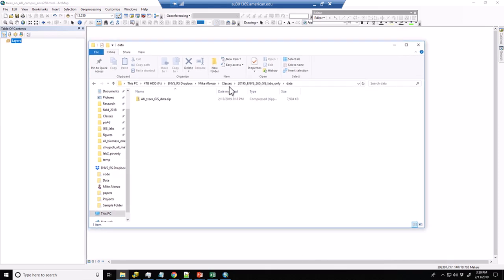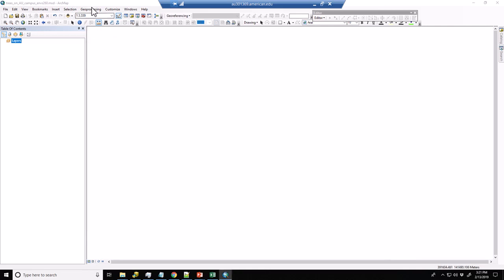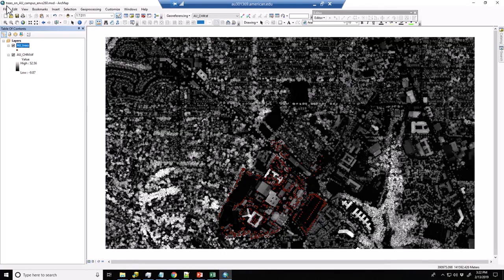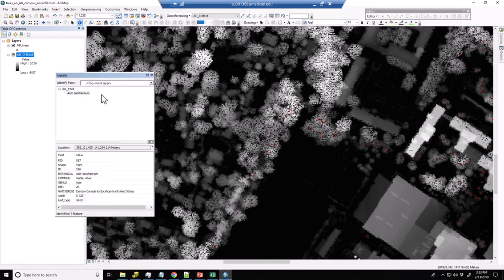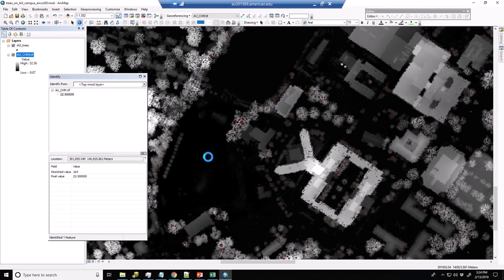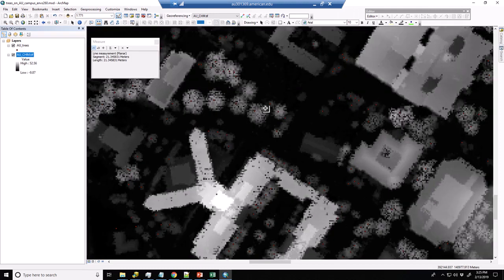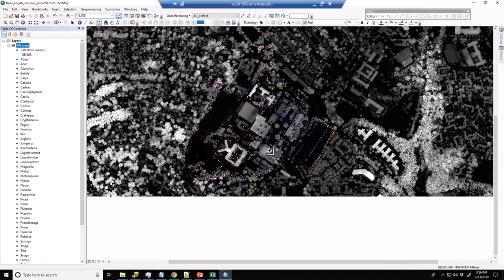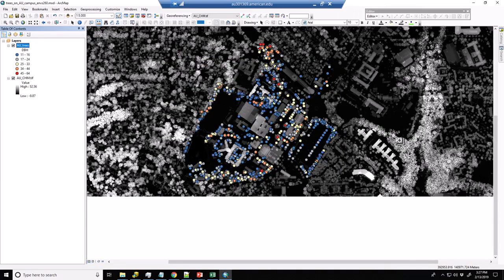Getting Started with Our Data In ArcMap